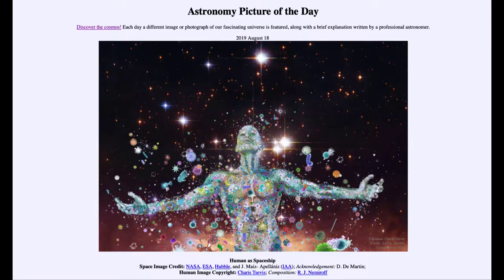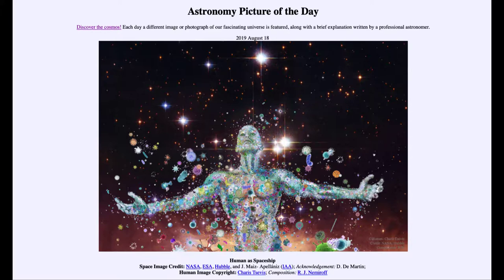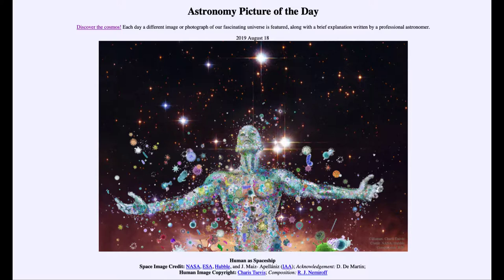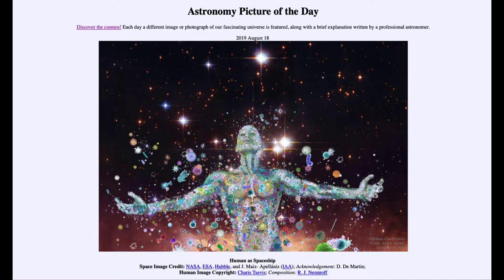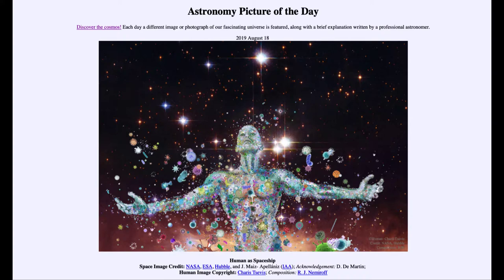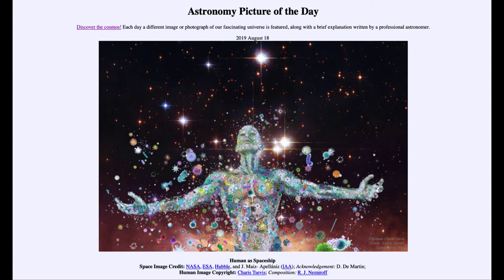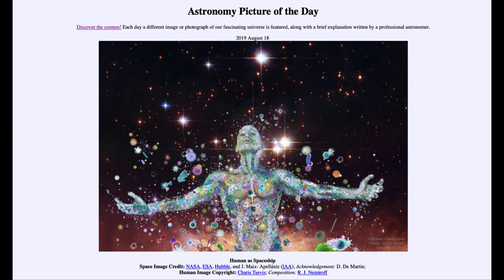2019 August 18 - Human as Spaceship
In today's image, we look at the human body as a type of spaceship for microscopic organisms.